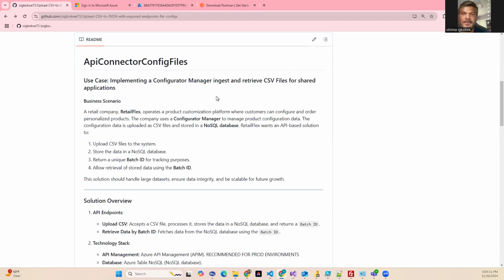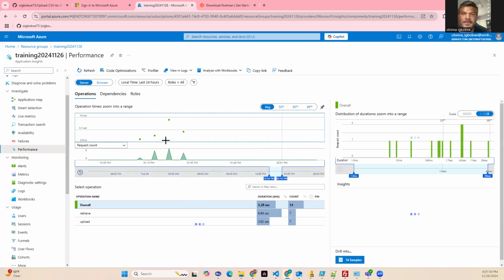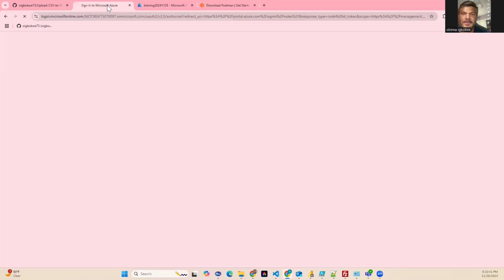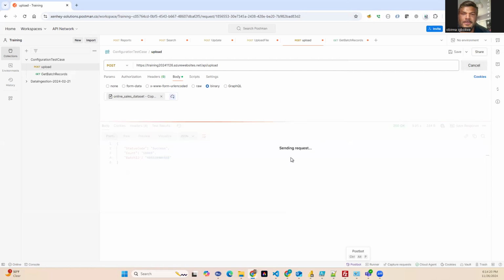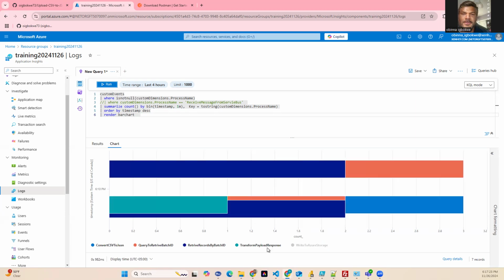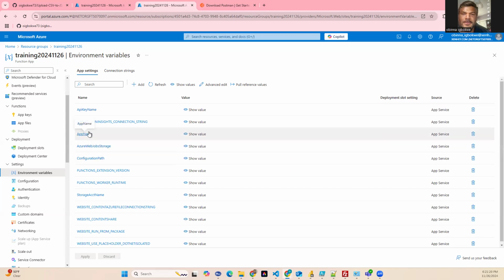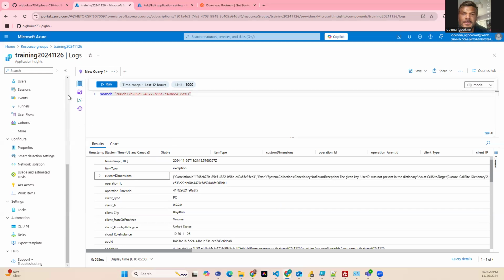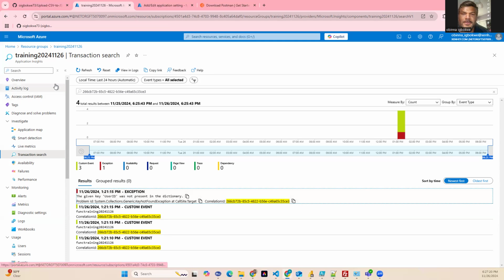Implementing Business API Solutions using Azure Cloud Part 3 of 3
Use Case: Implementing a Configurator Manager ingest and retrieve CSV Files for shared applications
Business Scenario
A retail company, RetailFlex, operates a product customization platform where customers can configure and order personalized products. The company needs to implement a Configuration Management Store to manage product configuration data. The configuration data is uploaded as CSV files and stored in a NoSQL database. RetailFlex wants an API-based solution to:

Upload CSV files to the system.
Store the data in a NoSQL database.
Return a unique Batch ID for tracking purposes.
Allow retrieval of stored data using the Batch ID.
This solution should handle large datasets, ensure data integrity, and be scalable for future growth.